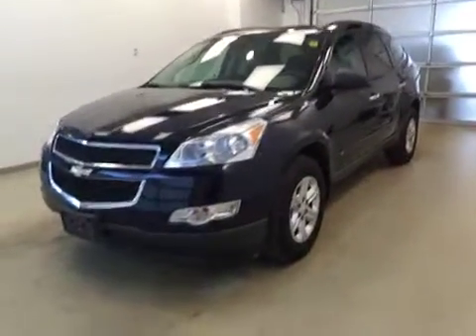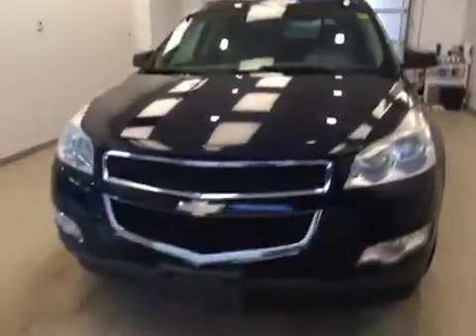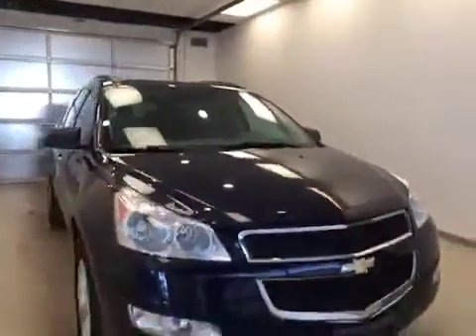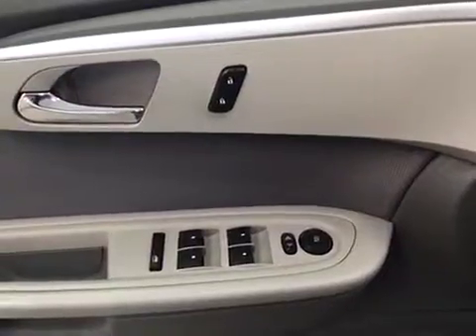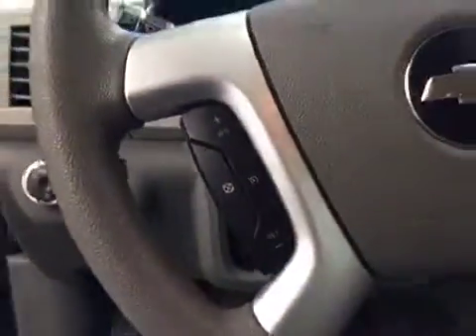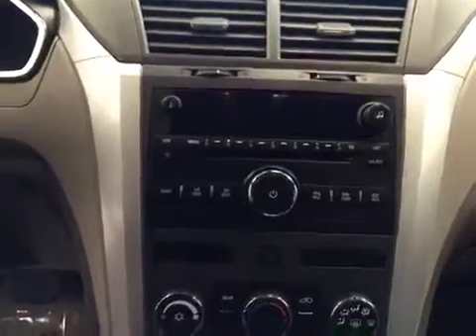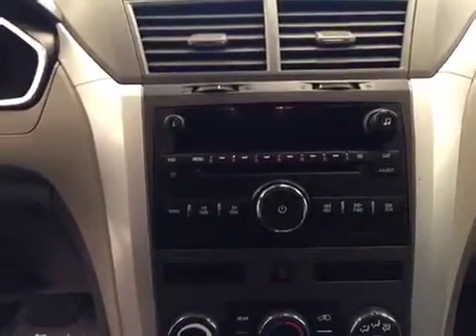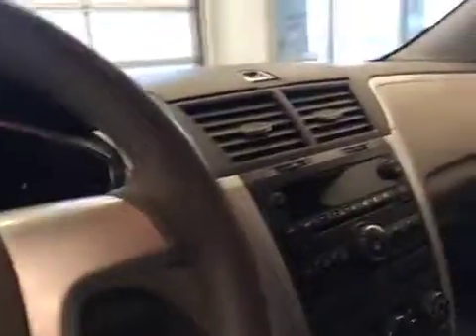Used 2010 Chevrolet Traverse AWD 4dr 1LS | Davis GM Lethbridge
This is a 2010 Chevrolet Traverse AWD 4dr 1LS with Automatic transmission Blue[25U,Midnight Blue Metallic] color and Dark Titanium/Light Titanium interior color.  This video is recorded and uploaded by cDemo Mobile Inspector